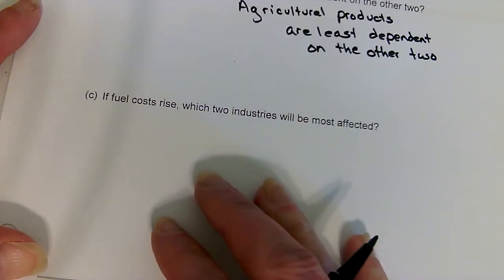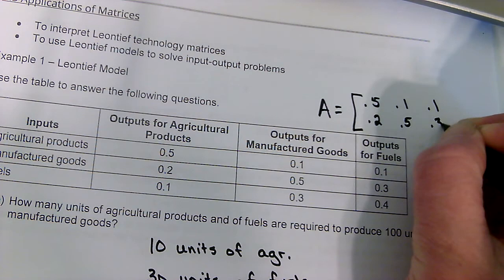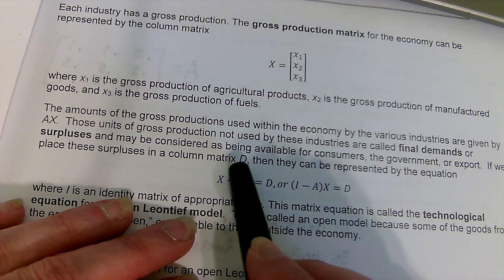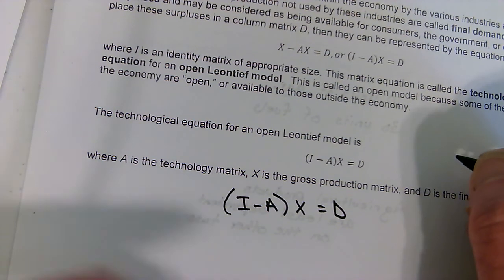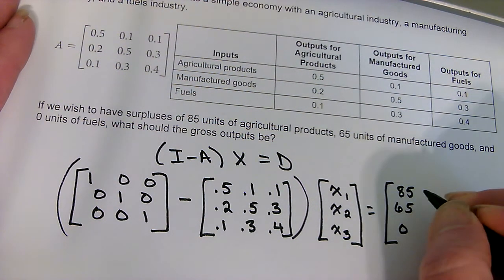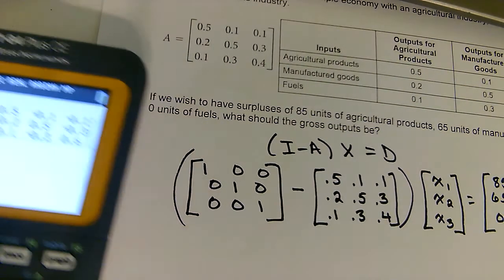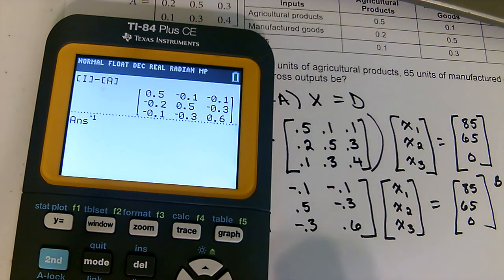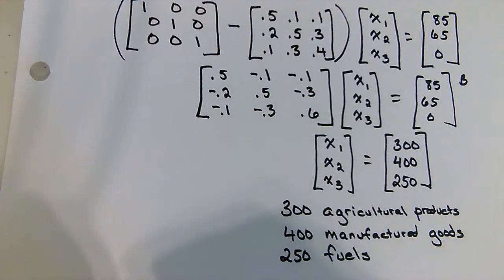3 5 applications of matrices